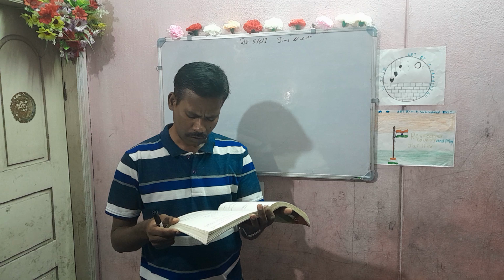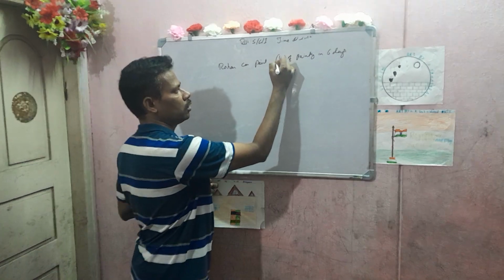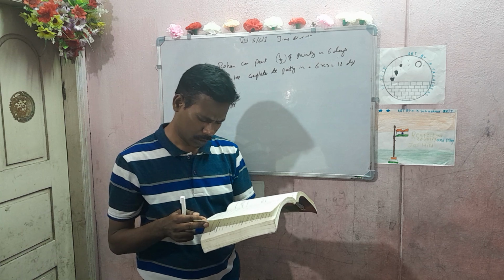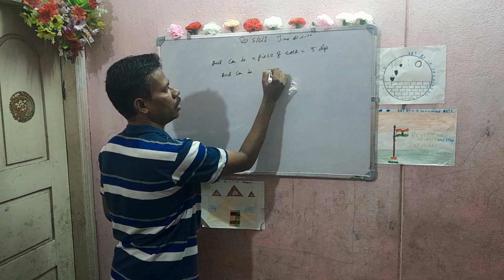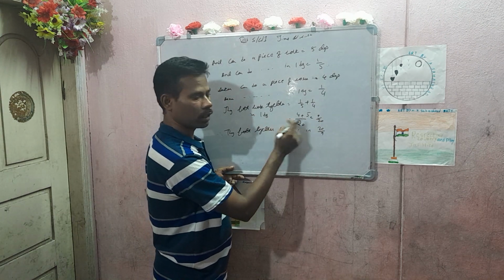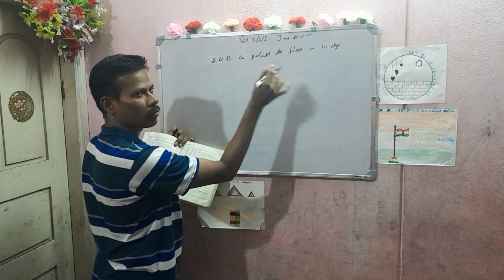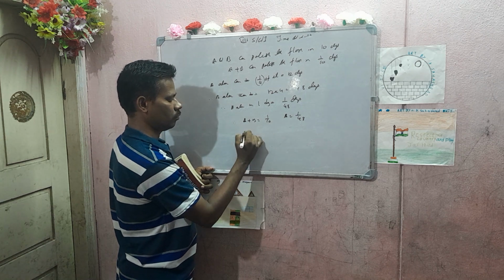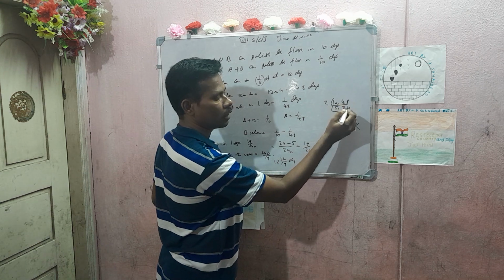VII STATE CBSE ICSE --TIME AND WORK PROBLEMS